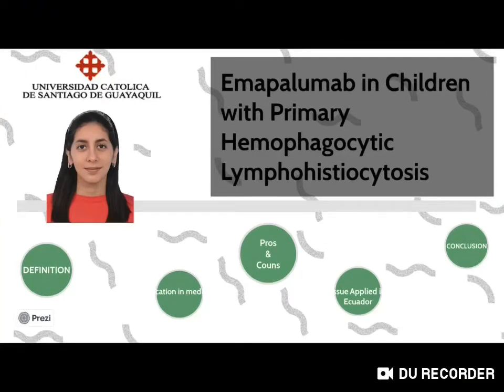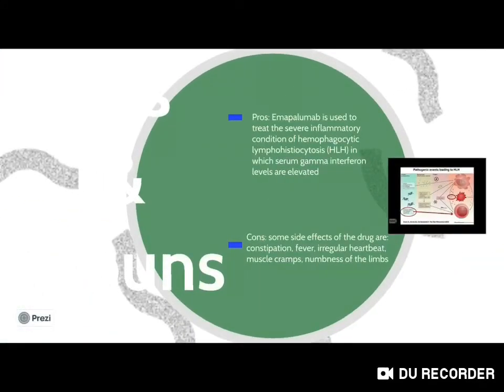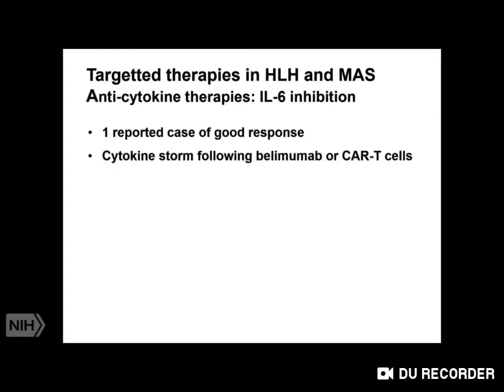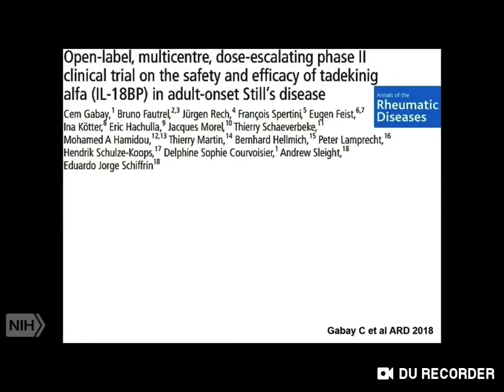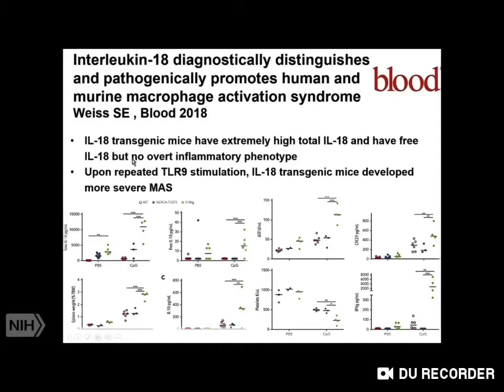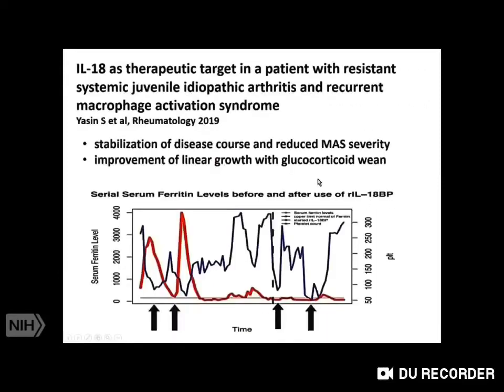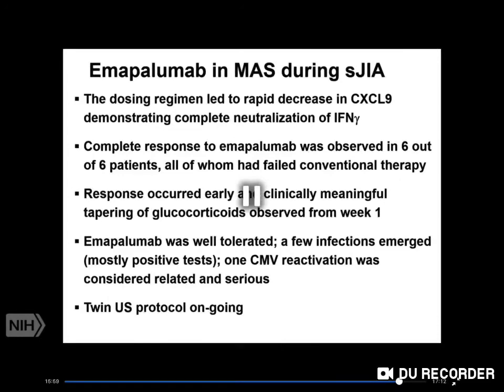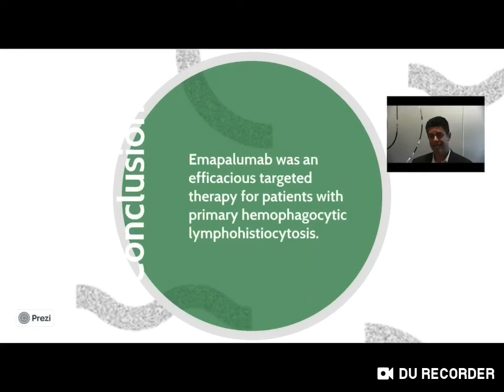Emapalumab in children with Primary Hemophagocytocis Lymphohistiocytocis